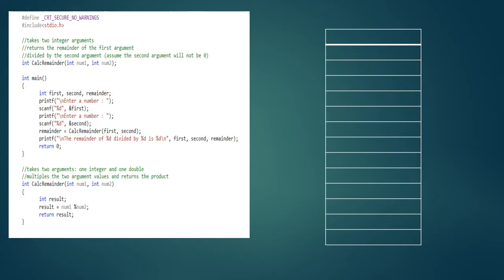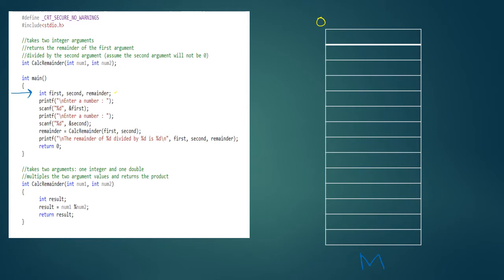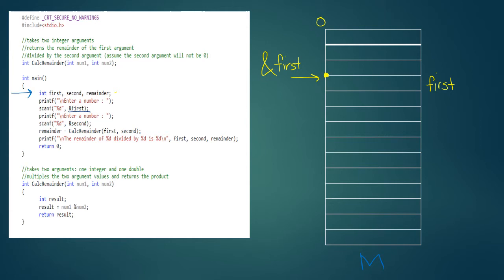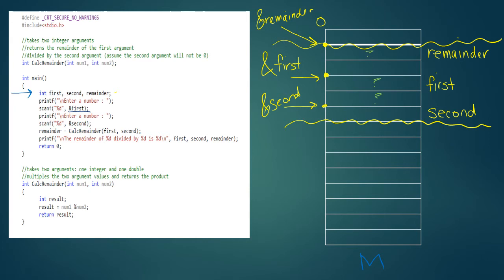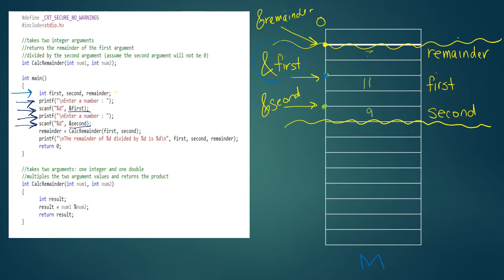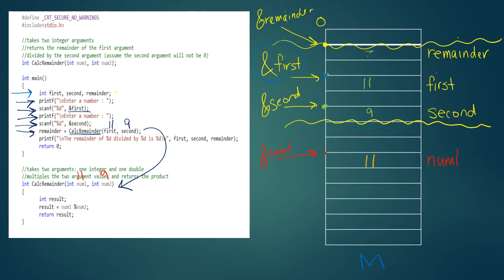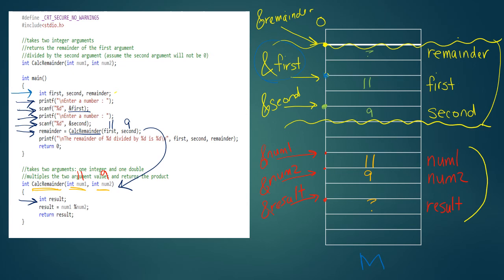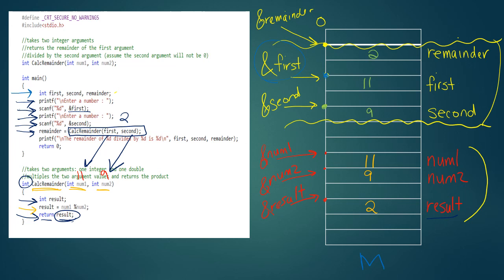44. Programmer defined function review 1